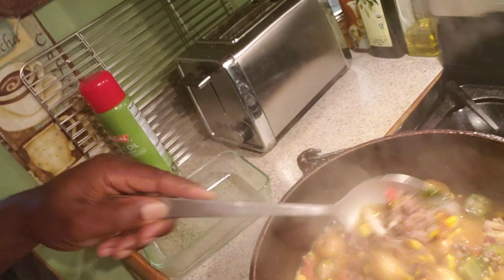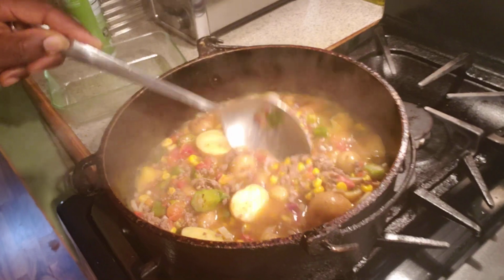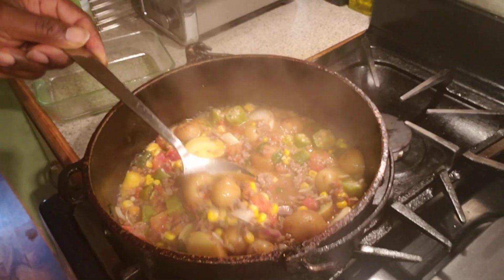Cooking a home made pot of garden stew.